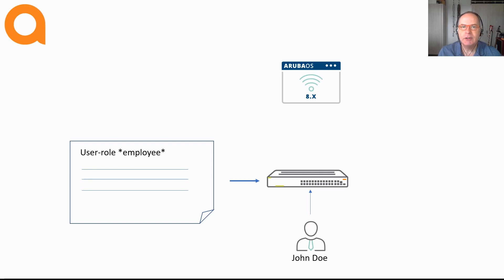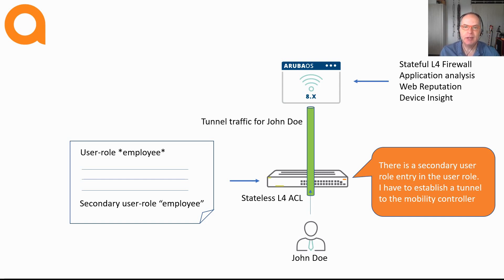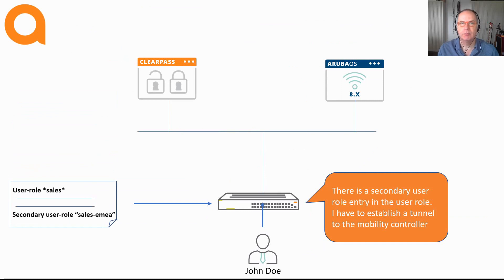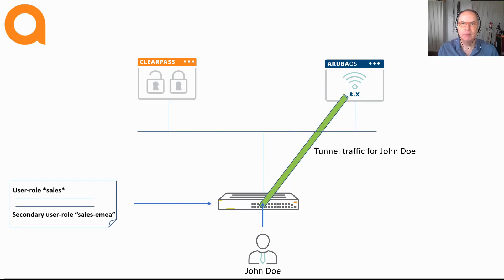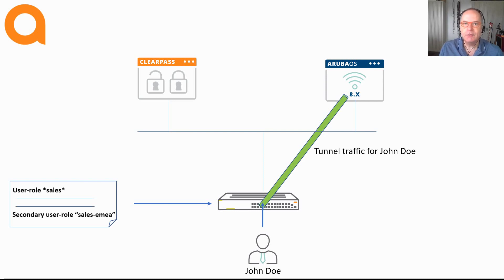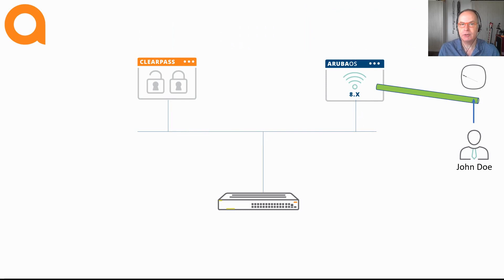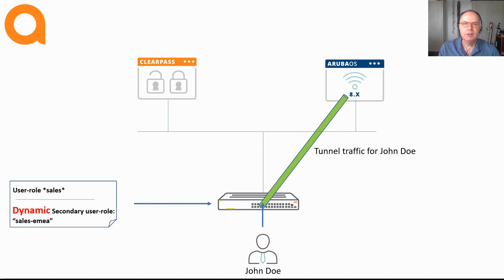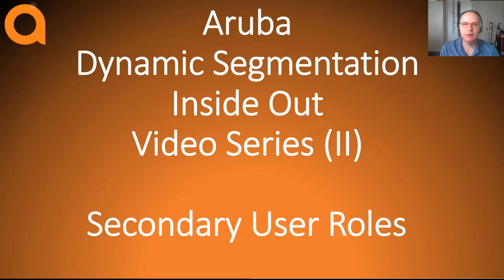HPE Aruba Networks Networks Dynamic Segmentation Inside Out part II: Secondary User roles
In this second video of the Dynamic Segmentation Inside Out series, the secondary user-role is covered. Through animated slides the purpose of the secondary user-role is explained.